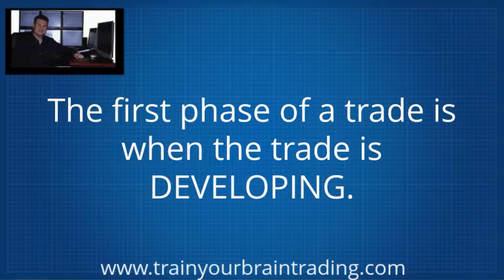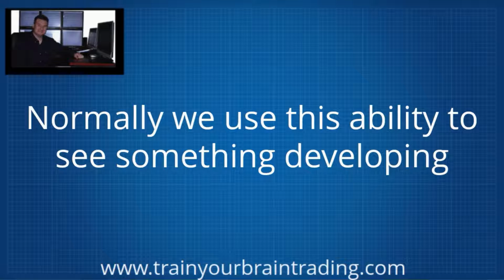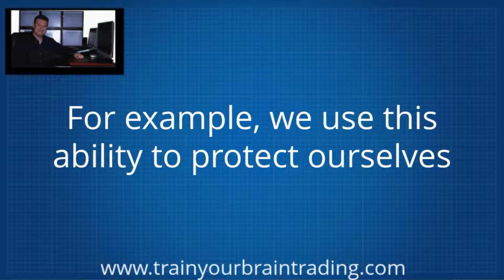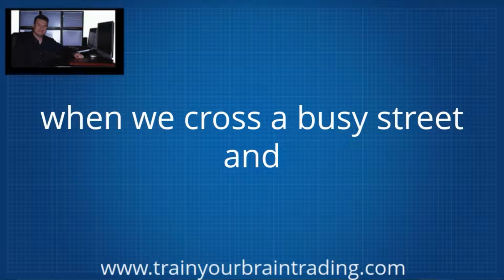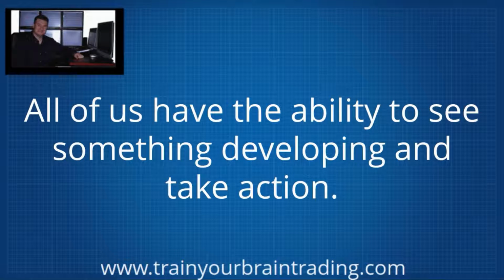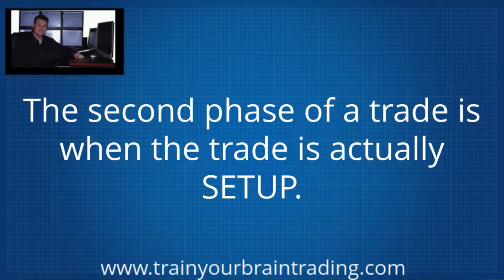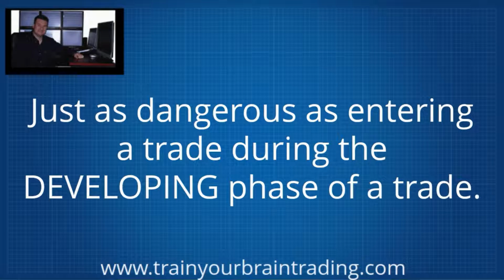Mastering Momentum Trading - Strategy #3 Day 50 Lesson Introduction - Train Your Brain Trading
Learn how to Trend Trade in just 10 minutes a day.  Learn how to trade any time frame and any market in just a few minutes a day.

Learn how to Momentum Trade in just 10 minutes a day. Learn how to trade any time frame and any market in just a few minutes a day. Are you interested in learning how to Momentum Trade? There are many Momentum Trading books and systems. There is also the famous Momentum Trading for Dummies. In truth, there are few authors dedicated to writing Momentum Trading books. However, the one thing this is missing from most books is how Momentum Trading books and that is step by step how Momentum Trading for a living is possible. If you want to be a Momentum trader and use trade trading for stocks, forex, futures or options you are going to need a few things. You are going to need a t Momentum Trading strategy or strategies, Momentum Trading indicators and Momentum Trading setups. Those things are hard to teach in a book as is would be thousands of pages long.

Trading education that anyone can afford.  Test it for FREE for 45 days and prove it to yourself that you have found the best quality trading courses.

As Day Traders and Swing Traders our mission is simple. We are looking for trades that we expect will move in a predictable direction. Our goal is to teach you our 3 trading strategies that you can use the rest of your life. We have developed easy to identify trading strategies for beginners to advanced traders.

FREE TRADING EDUCATION: "Learn To Trade In 10 Minutes A Day"

TRAIN YOUR BRAIN TRADING: Let's support each other!